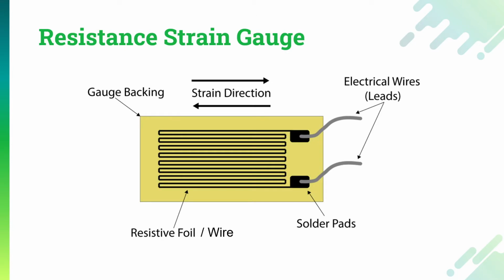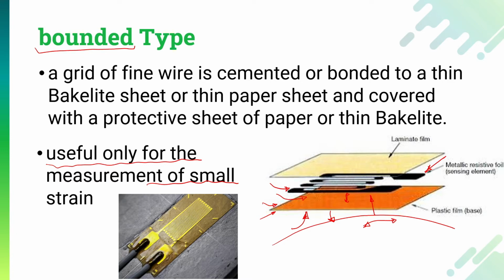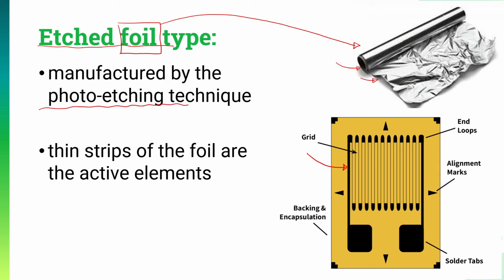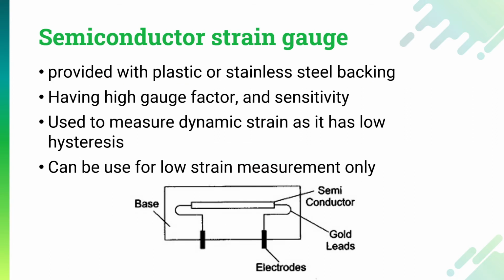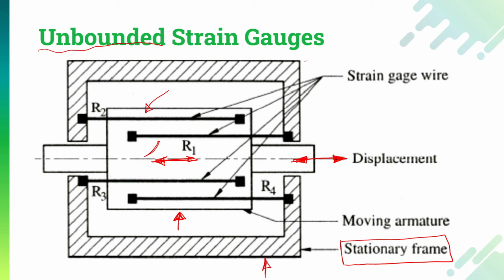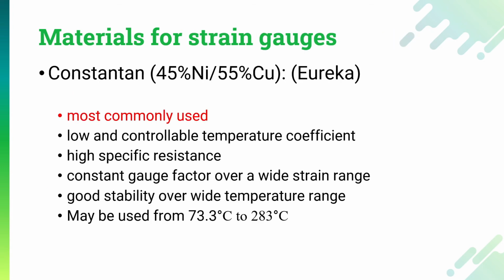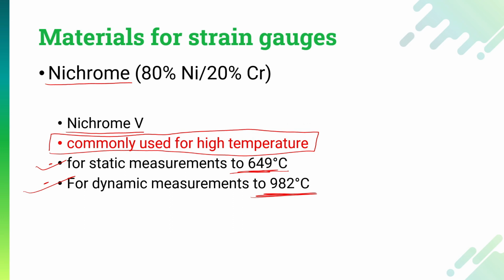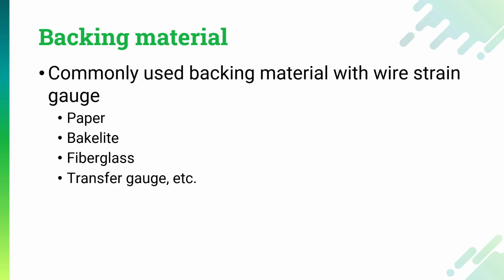Torque Measurement | Strain Gauges | Lecture 05.08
Topic Name: Types of strain gauges, material for strain gauges
Subject: Mechanical Measurement and Metrology
Sub. Code: 3141901
Semester: 04
Subject Type: Mandatory Subject